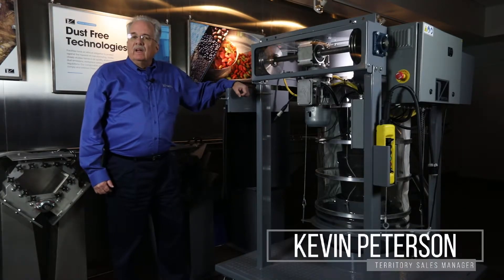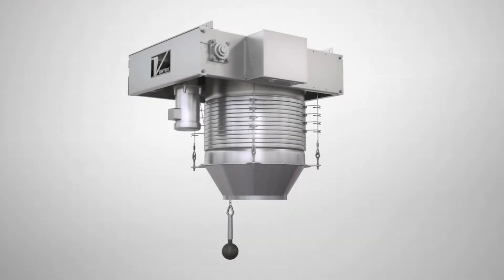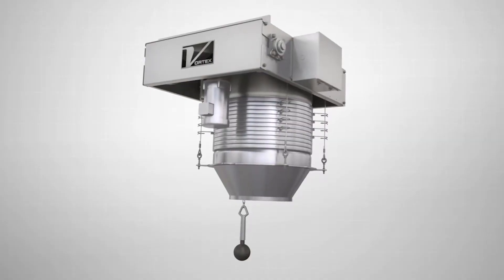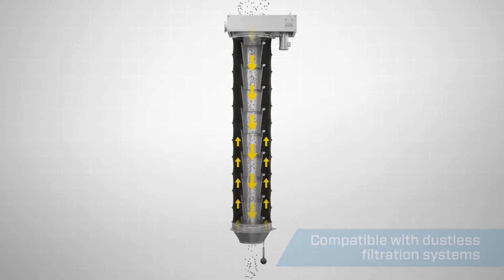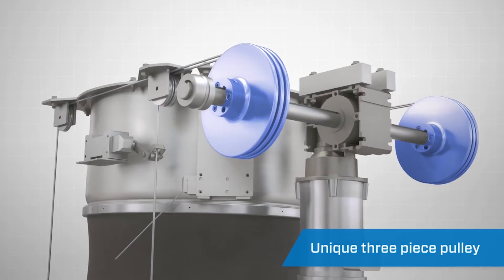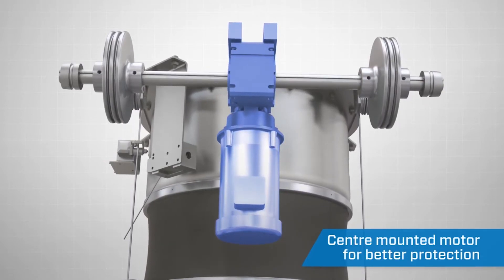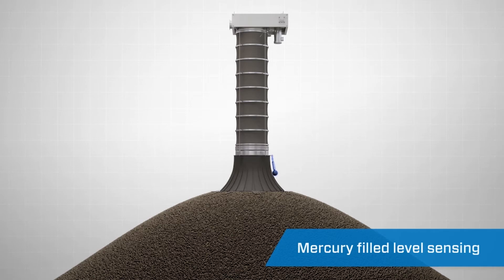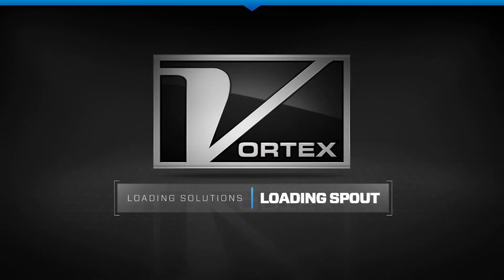What is the Vortex Loading Spout?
Kevin Peterson of Vortex Global discusses the Vortex® Telescoping Loading Spout. Vortex Loading Solutions provide fast and steady material flow during the loading of dry/bulk solid materials in open and/or enclosed vessels such as trucks, railcars, tank vehicles, ships, barges, and stockpiling. These loading spouts are designed to capture fugitive dust, prevent material waste, and ensure plant and environmental safety, with low maintenance and service expenses. From the retractable loading spout attached to the bottom of a silo/hopper or located at the end of an air conveying system, to the dust collecting filter system, to the loading spout positioner, Vortex Loading Solutions offer a complete line of versatile loading spout systems for your loading process.